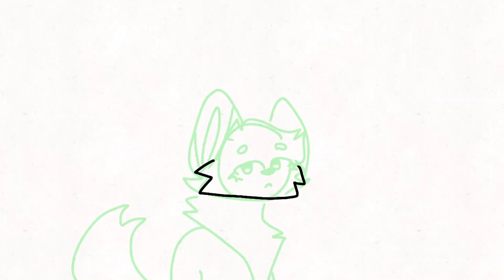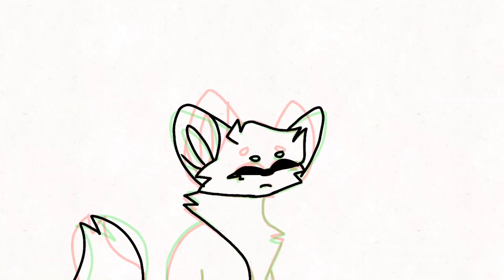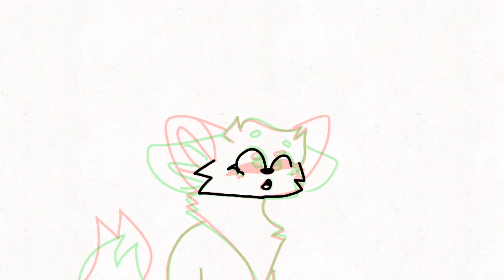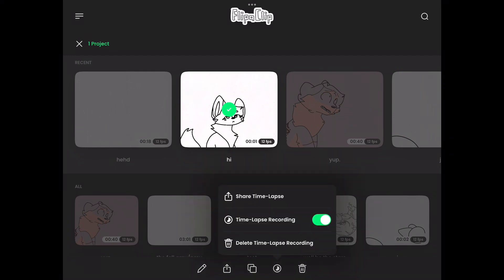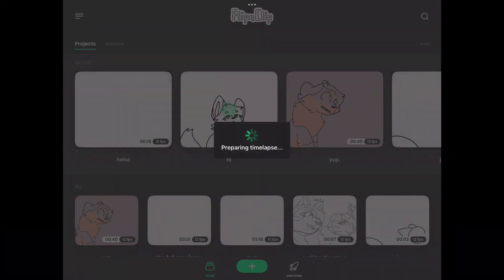I am inLOVE with FlipaClip’s new update.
OKAY SO-
I JUST FOUND OUT THIS CAME OUT 2 WEEKS AGO?
WHAT,
how did I only find out about it now!?!?
Literally so awesome im so glad that this feature us a thing now because now I can show my progress of my map parts!

Also a friend? (Idk if they consider me a friend LOL) helped me figure out how to ise this feature so tyyy hshshs

Hshs